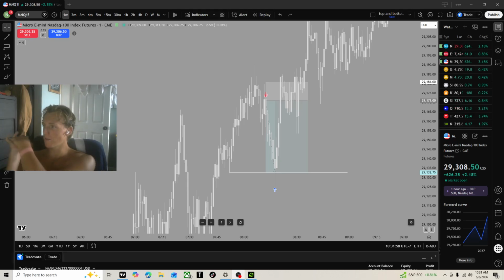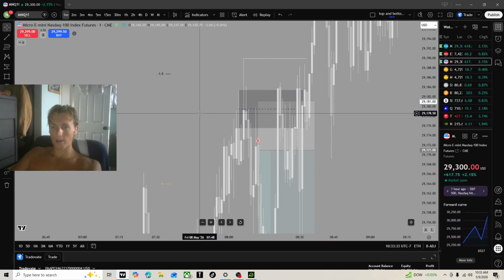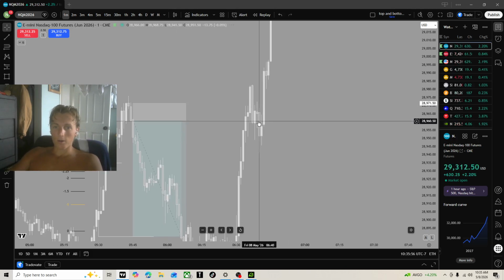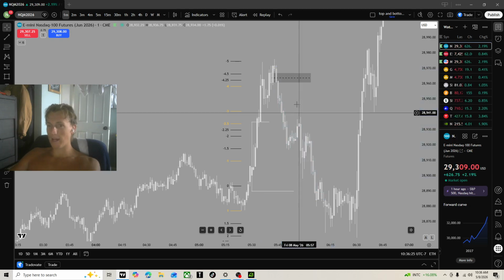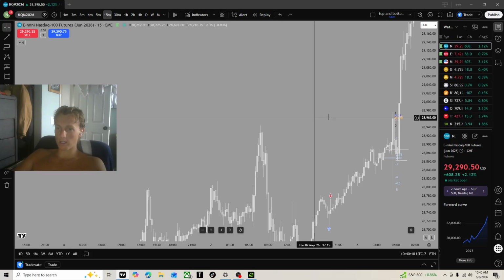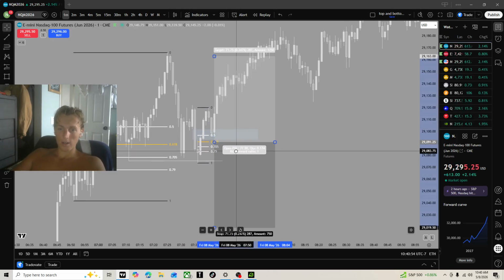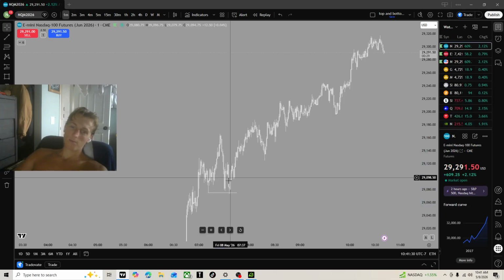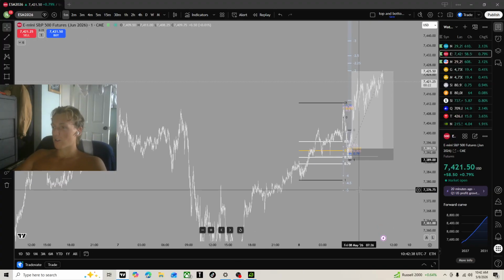May 8th Trading Day Recap (2 Ws, 10RR)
simple day at ATH, any questions comment, check out the discord for signals and learning.